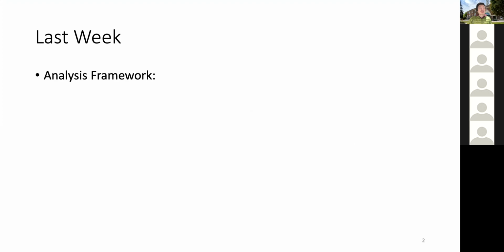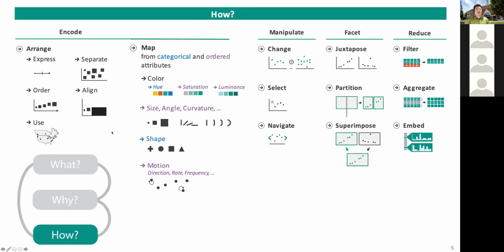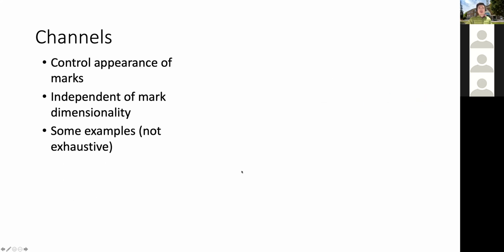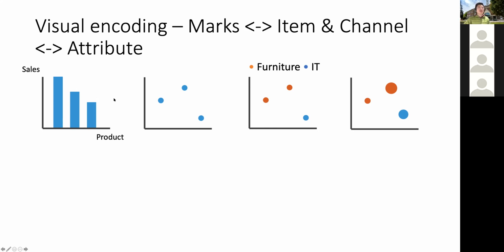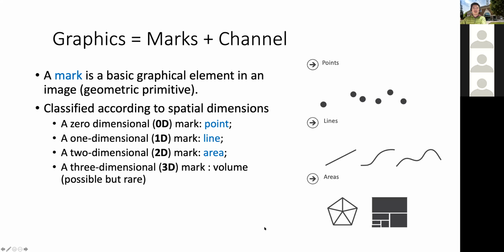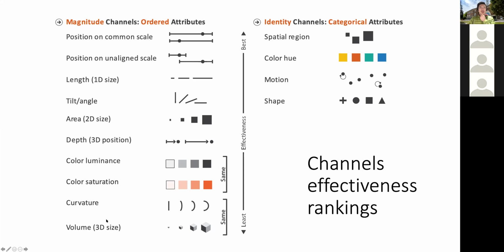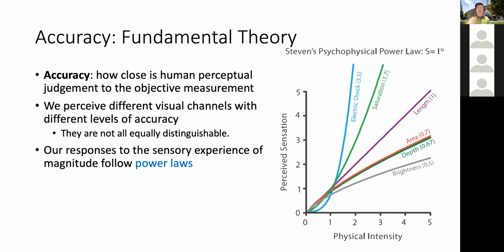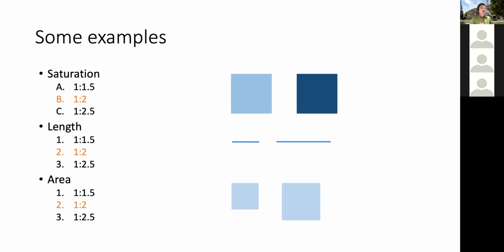CST4060 - 2020 - Lecture 4 - Marks and Channels